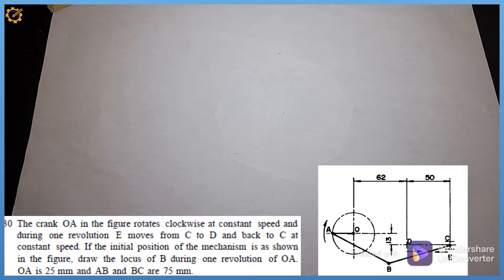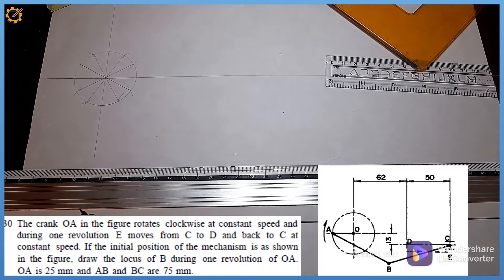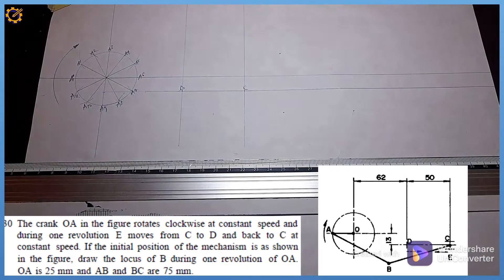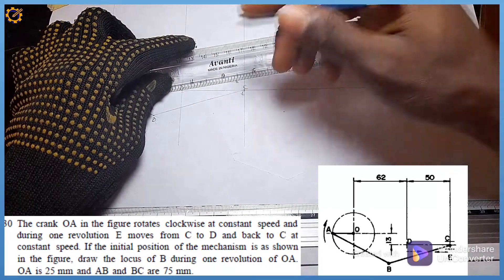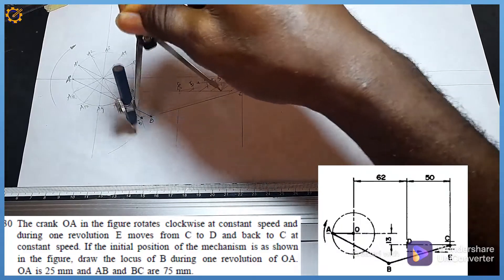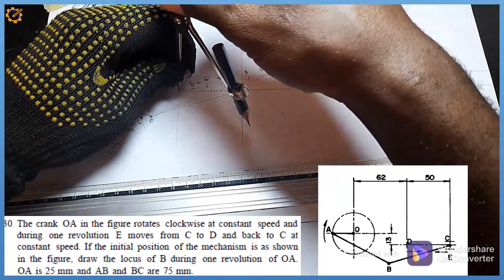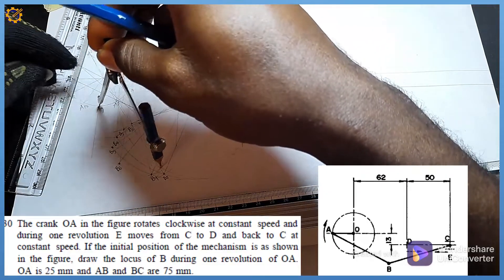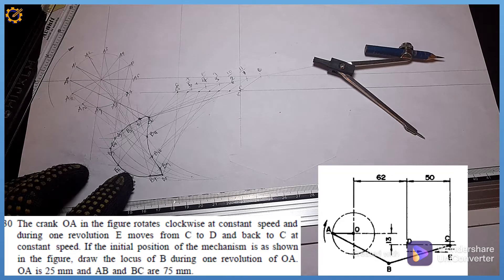CRANK MECHANISM - Link mechanism in | Technical drawing | Engineering drawing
This video details the construction of a link or crank mechanism problem 30 from engineering drawing 1 by pickup and Parker